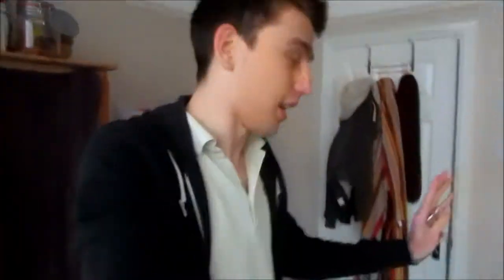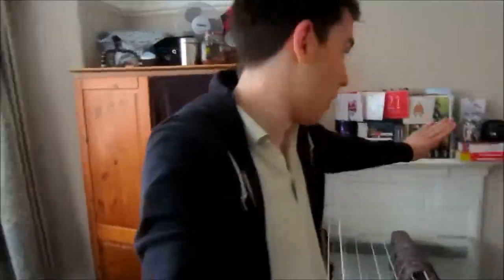Drinking Away Problems (16.03.2015) Day 1324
Today was quite the odd day to be honest, I was up and raring to go far earlier then normal and I even had time to try and find a solution for my vlogging in the car problem that I have. I need a tripod that is easy to add a normal camera too - so I need a quick release plate basically, but I need a way to have a suction cup so I can stick it to my dashboard/windscreen. Anyone have any ideas?

But today at work was a super strange day where we didn't really get anything much done which is annoying. We have rebranded the company which is interesting but odd and I don't completely see how it is going to help but you never know!

We were also in head office today in a meeting which really didn't go well - we then had more meetings back in our office and heard more about the move to head office and what have you. And it was just a crap day of meetings and it all kind of got to me a little bit and I knew I needed to chill out so I went around to Josh's for a nice chin wag and a rant over a couple of glasses of wine.

Which turned into a bottle and getting in at 2 in the morning. Tough night! But it was really really good :D

I'll catch you later!